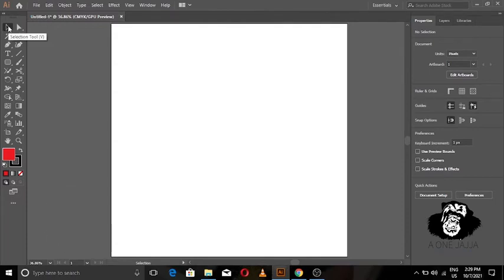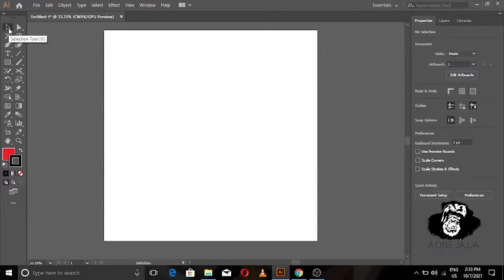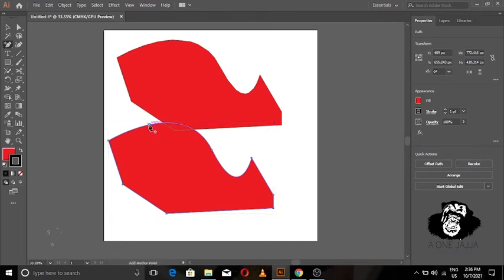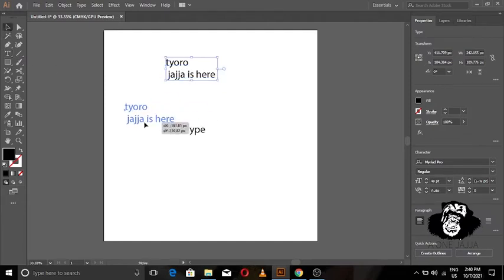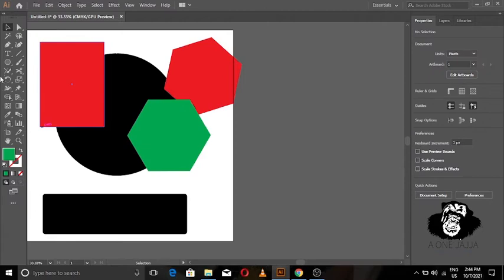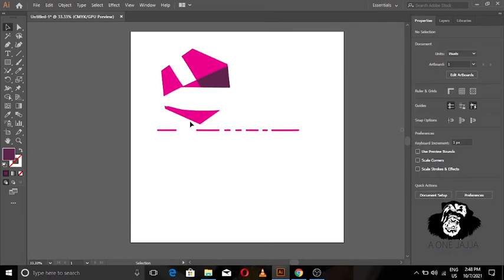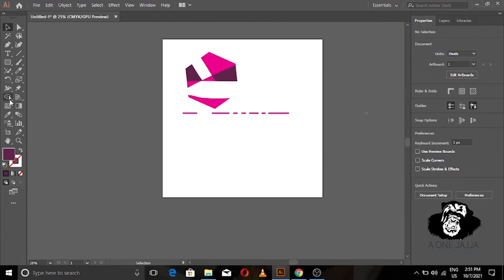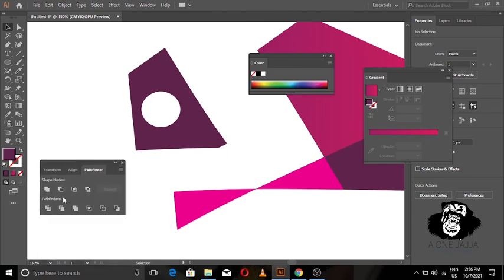80+ Adobe Illustrator Tools Explained in 25 Minutes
How to use tools and shapes of Adobe illustrator Explained full free